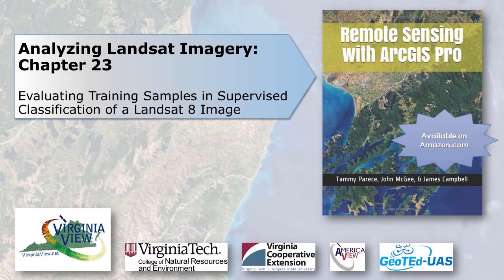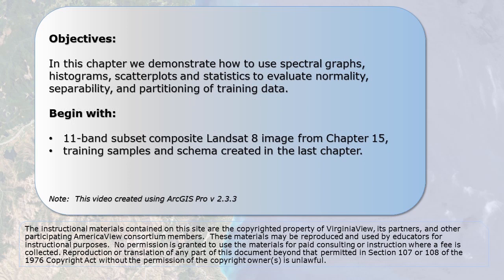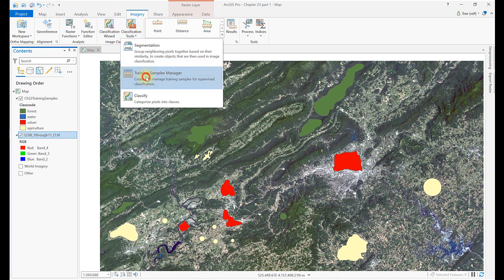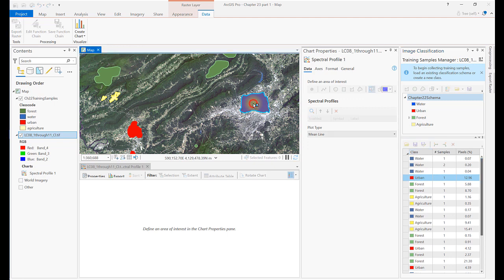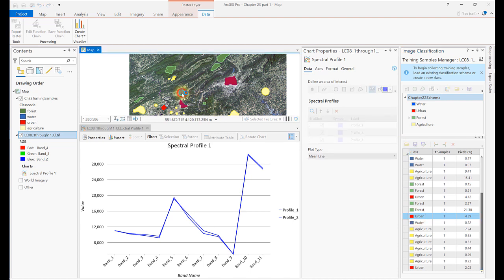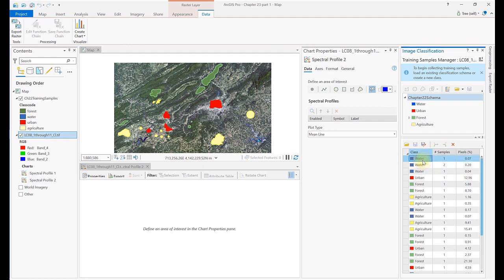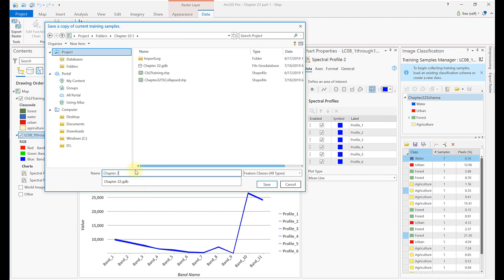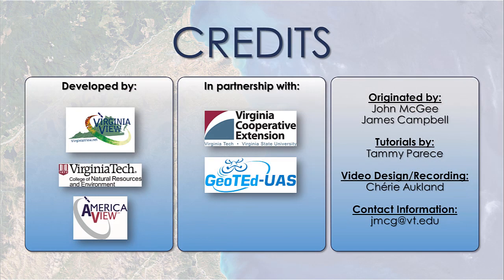Chapter 23 Part 1 of Evaluating Training Samples in Supervised Classification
This is a companion video for Chapter 23 (Part 1 of 4) of the e-book, "Remote Sensing with ArcGIS Pro" by Tammy Parece, John McGee and James Campbell.

This video is the second of a 3 video/chapter series on supervised classification. This video covers an Intro to Supervised Classification and Spectral Profiles of training samples. ArcGIS Pro version 2.3.3.

for $2.99 (free through Kindle Unlimited). A printed version is also available.